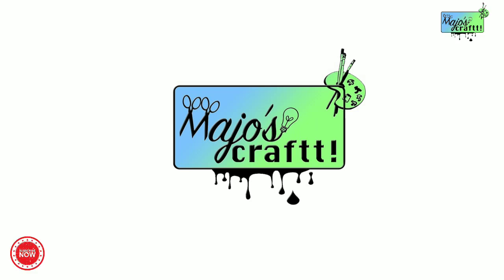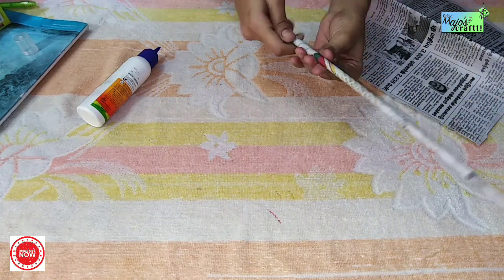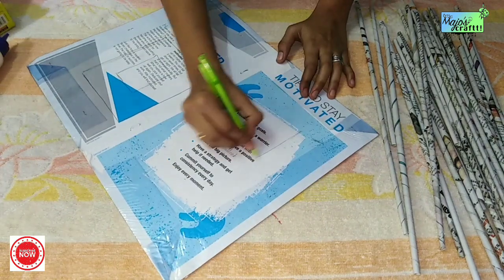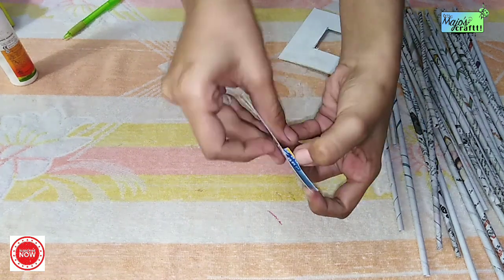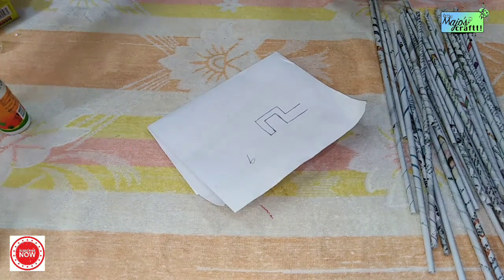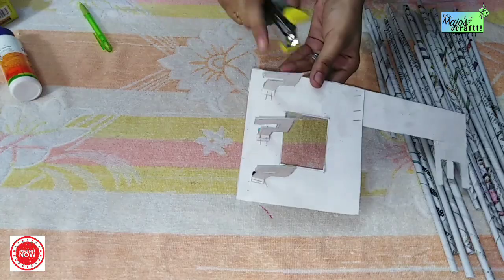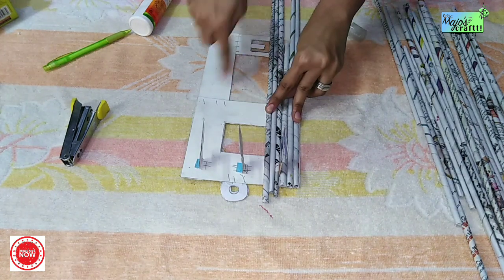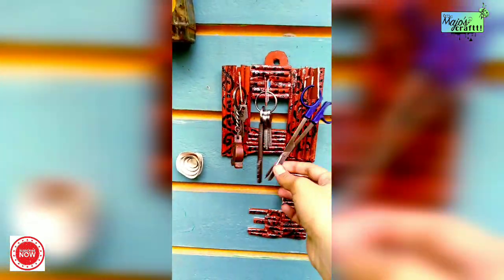Newspaper crafts /Newspaper key holder/DIY/MJC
Hi friends.,, Welcome to Majo'scraftti. This craft is made of waste newspaper. Majo's craftti waste material craft ideas waste newspapers craft craft using newspapers Newspaper crafts..,